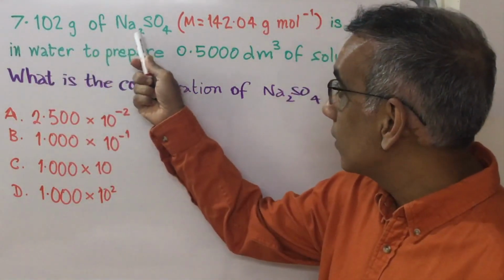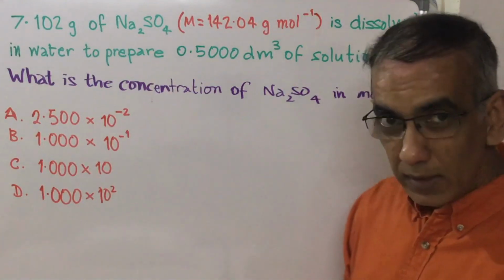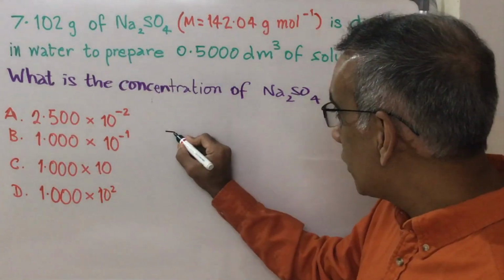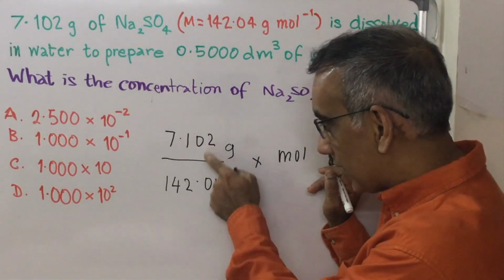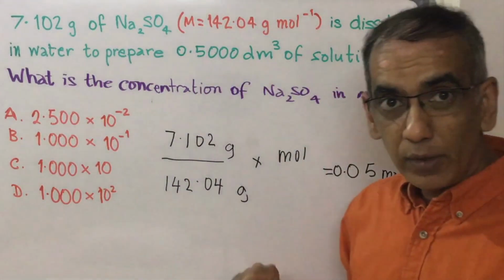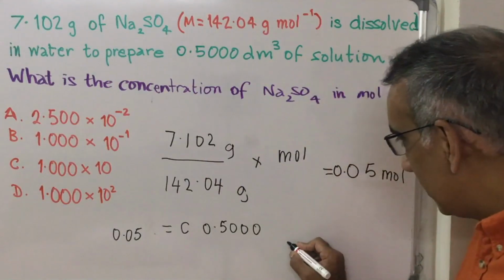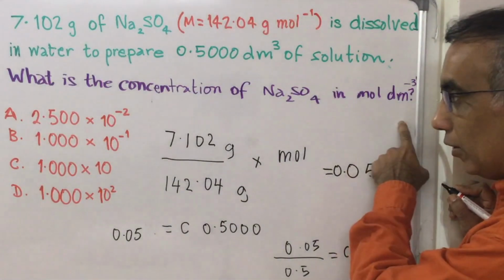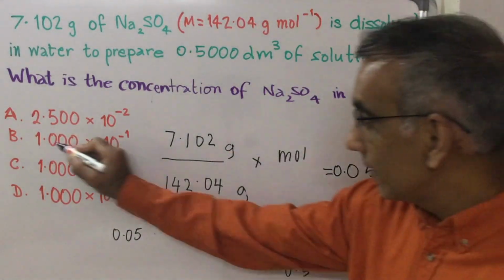IB Chemistry Paper 1 MCQ (Topic 1)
Here is a link to a Ted Ed lesson to get more practice with this: